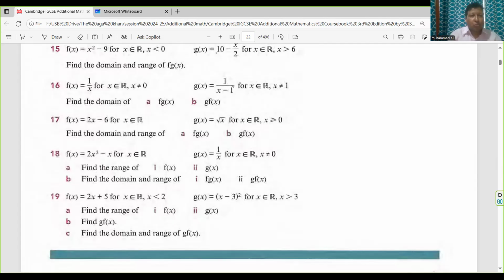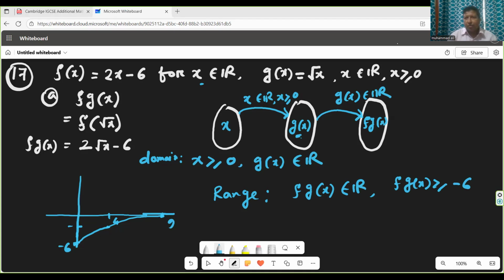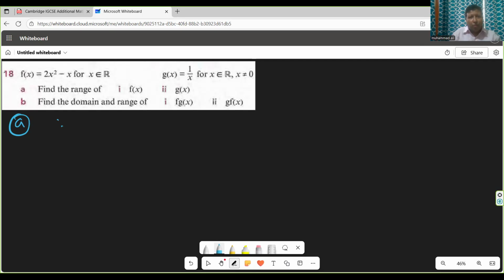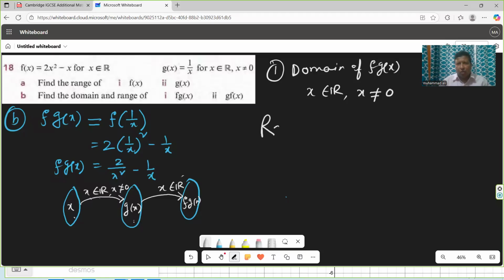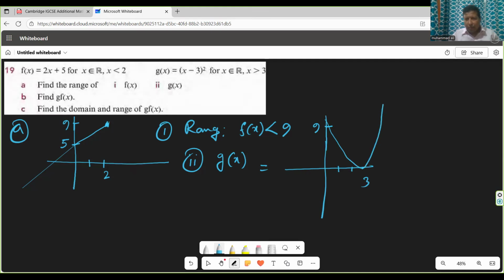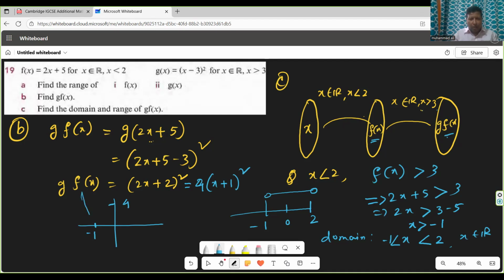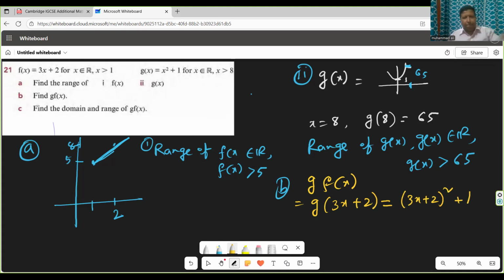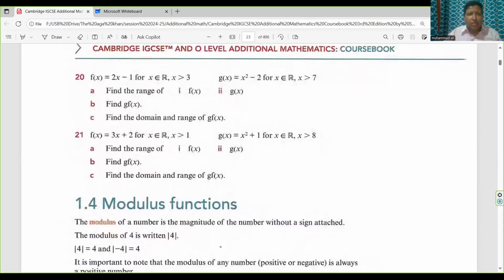Cambridge IGCSE |Add math |Domain & range of functions